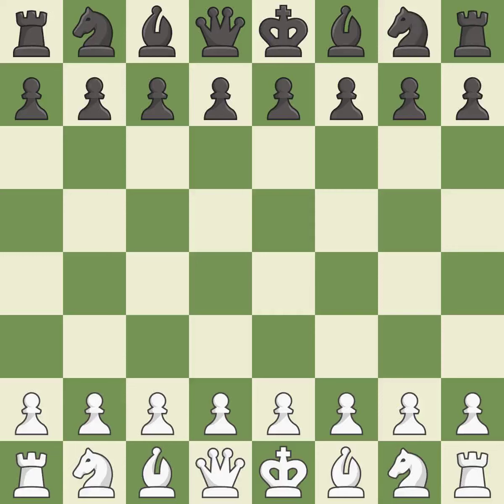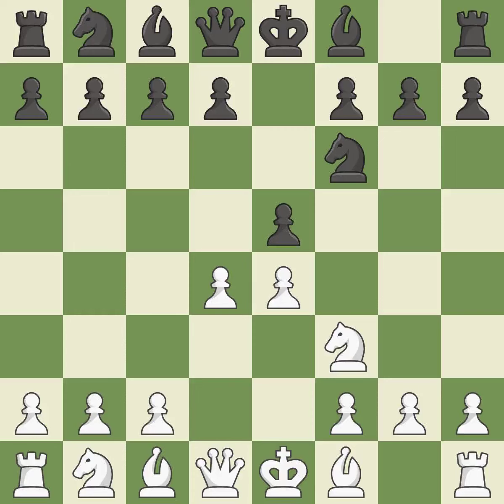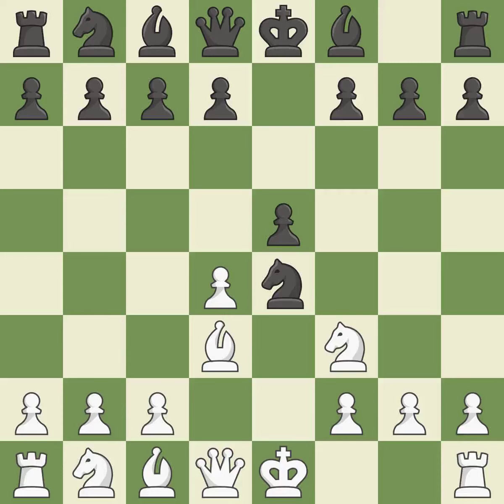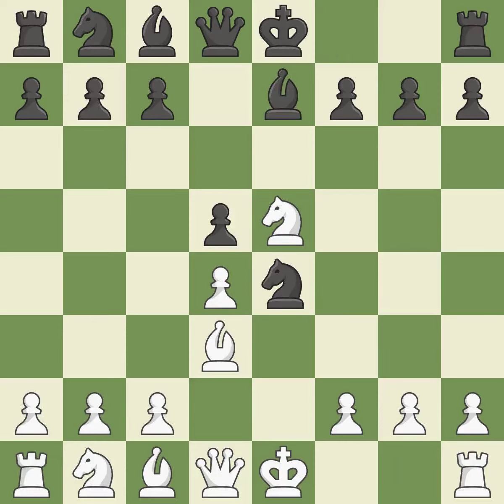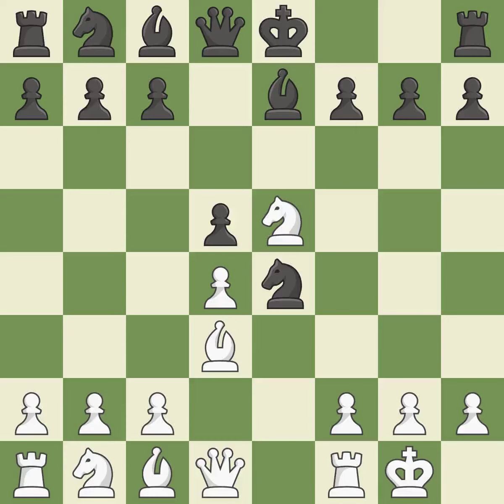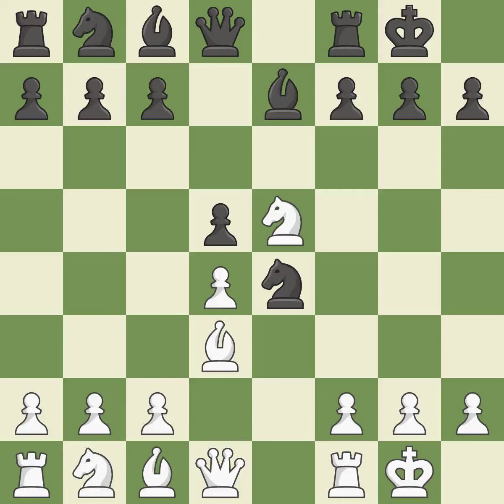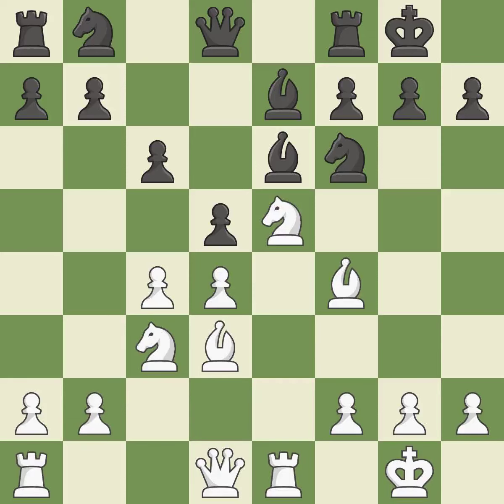White Georgiev, K, Black Inkiov, Ventzislav,Petrov's Defense: Steinitz Attack, Symmetrical, Center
Petrov's Defense: Steinitz Attack, Symmetrical, Center Variation, 4...d5 5.Nxe5 Be7, Event ?, Site Stara Zagora II zt, Date 1990.02., Round 1, White Georgiev, K, Black Inkiov, Ventzislav, Result 1/2-1/2, WhiteElo 2455, BlackElo 2510, ECO C43